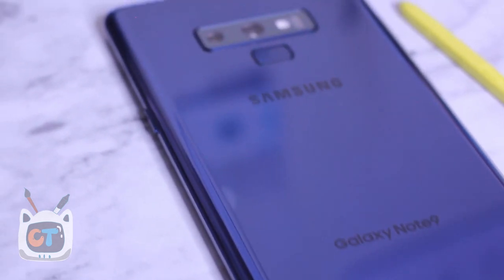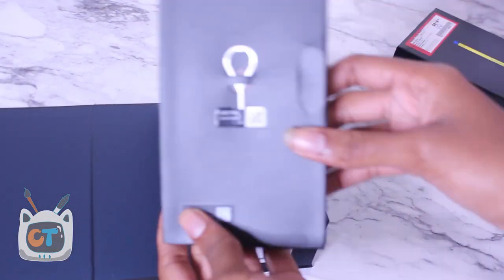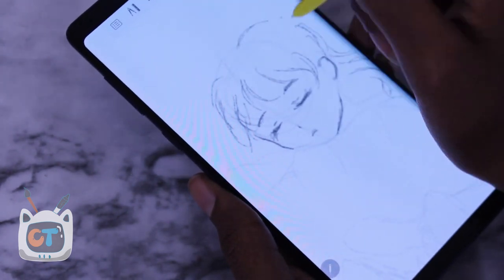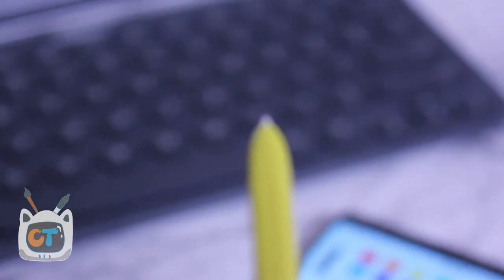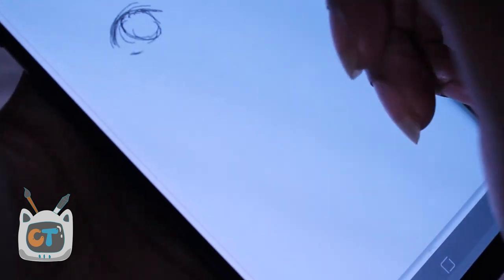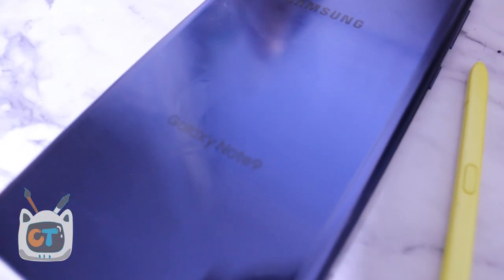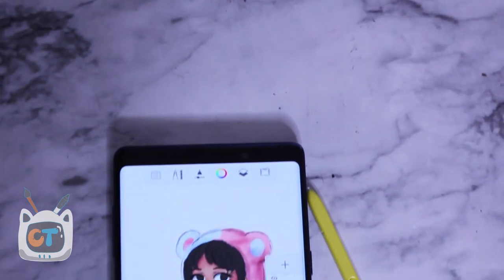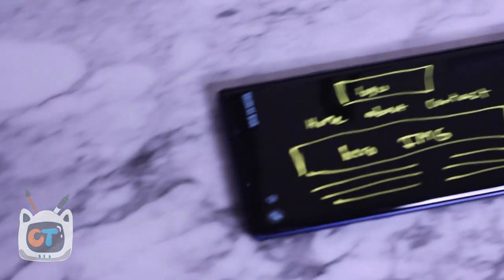Samsung Galaxy Note 9 Artist First Impressions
The Samsung Galaxy Note 9 is a beast of a phone, is it a worthy upgrade for artists? Should you get this phone for art or get other alternatives? Here's an artist first take at the $1,000 phone of the year to give you some of that piece of mind

Loading.
%100.

This is the first impression of the note 9, I have a full review, camera, S-pen, comparisons to the note 8 and older note models and lots more in the works. So say tuned!

☆Items mentioned▼
Samsung Galaxy Note 9 Unlocked

★Previous Video►

☆　 About 　☆

I'm a motion graphics designer whose super passionate about anything related to art, technology, design, animation and anything
in between. This is my corner of the internet where I'm constantly working on projects to first better my animation & storytelling skills on top of being a better editor. I'm currently in my first year of college aiming to get my BFA
in animation.